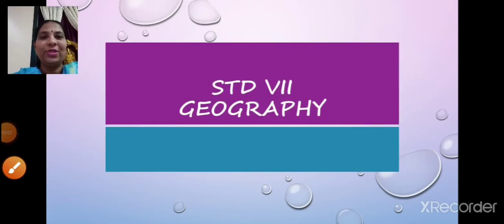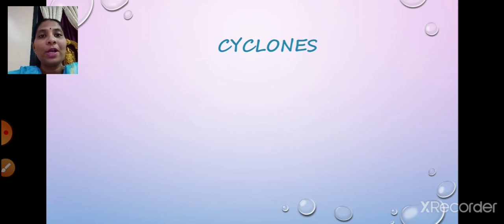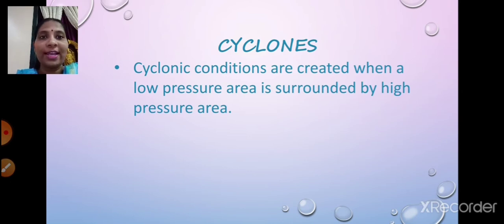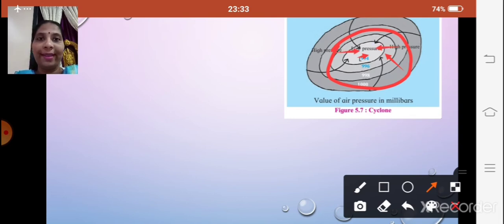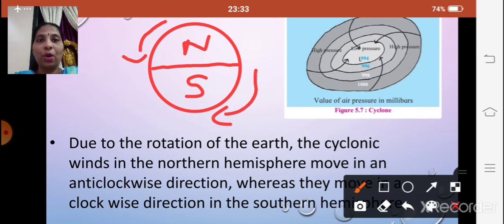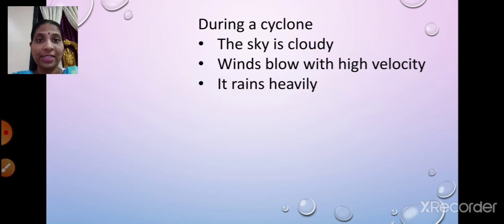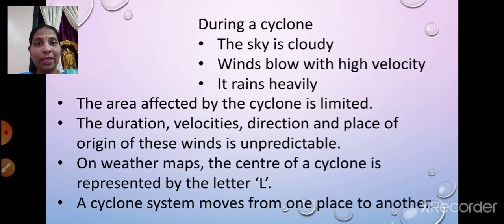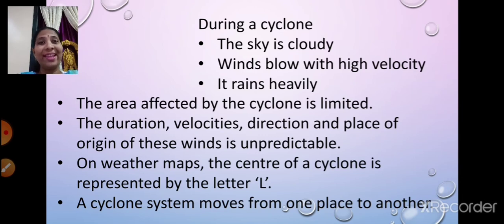class_7_Geography_chapter_5_Winds_part_3_18_September_2020